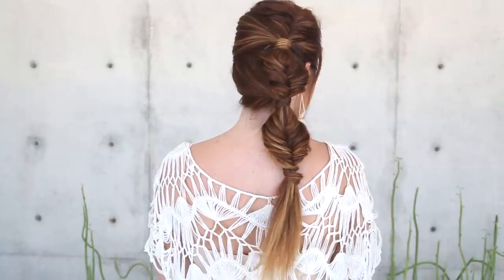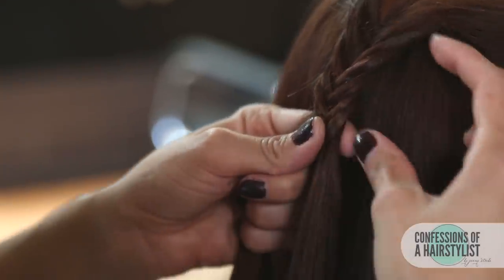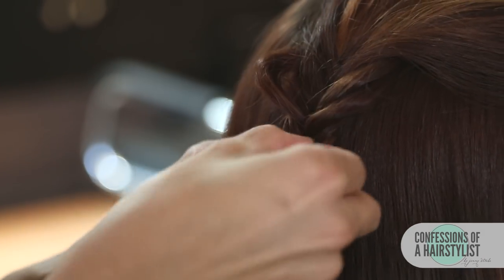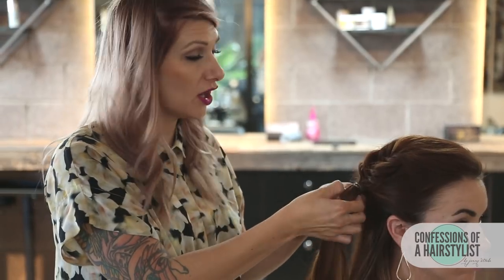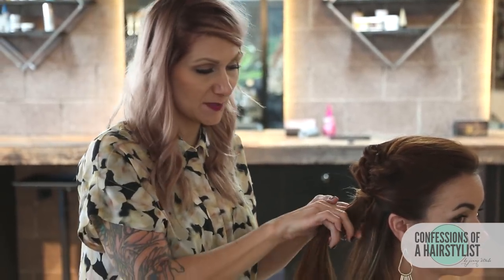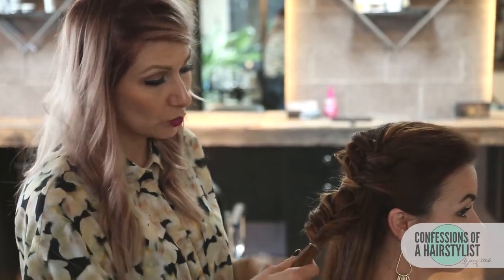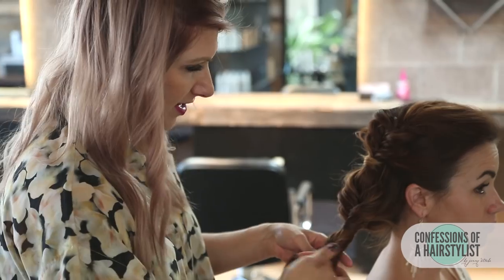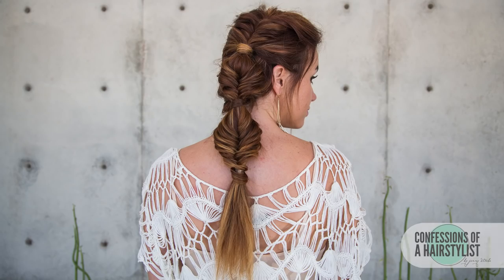How To Side Bubble Fishtail Braid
we decided to do a fun side bubble fishtail braid hairstyle and we hope you like it!

What I'm wearing:
Top:
Necklace: